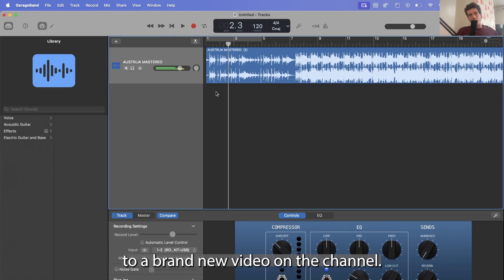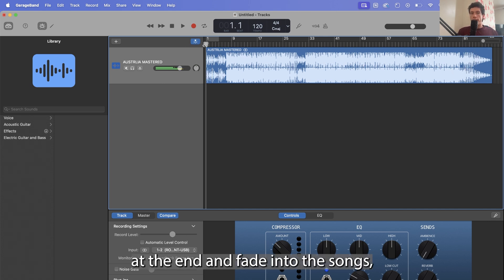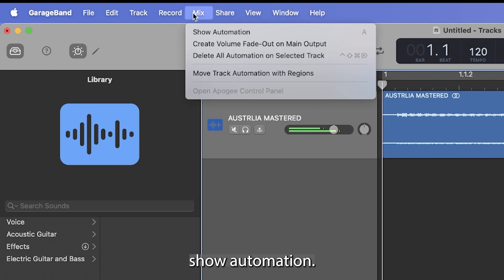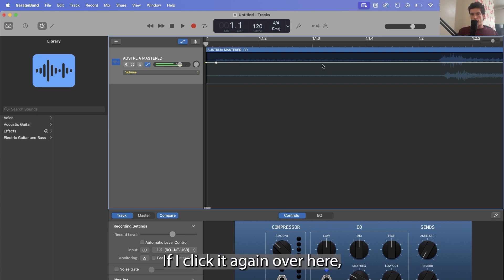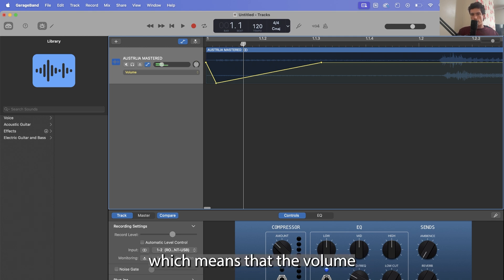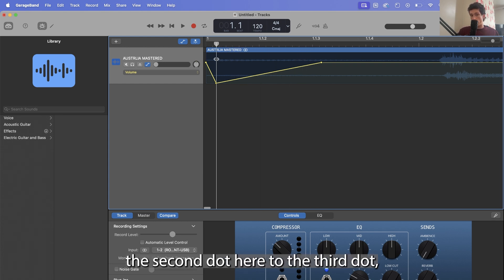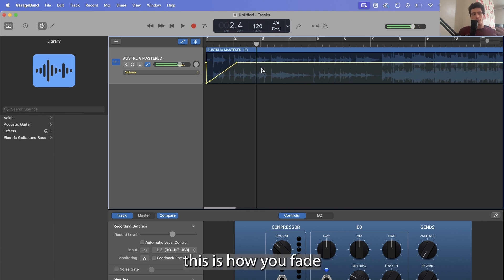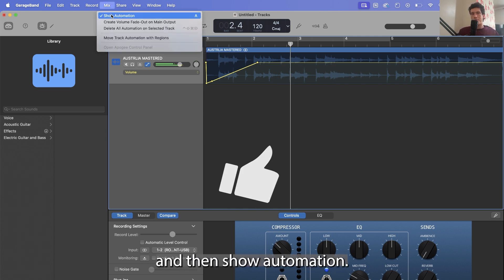GarageBand: The EASIEST Way to Fade In & Out (Tutorial)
Learn the easiest way to fade in and out in GarageBand with this beginner-friendly tutorial. Whether you're on Mac or iOS, this simple guide will show you how to master volume automation and crossfades in just a few clicks. Perfect for music producers, sound designers, and home studio enthusiasts looking to take their music production skills to the next level. In this video, we'll cover the basics of fade in and fade out techniques, and provide a step-by-step walkthrough of how to automate volume in GarageBand. By the end of this tutorial, you'll be able to create smooth transitions and professional-sounding tracks with ease. So, if you're looking for a straightforward guide on how to fade in and out in GarageBand, you're in the right place!